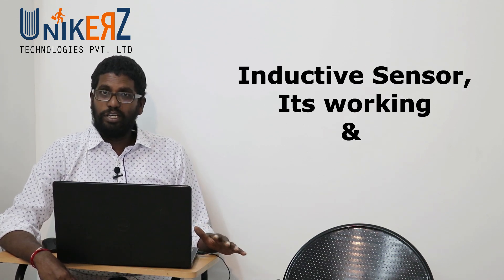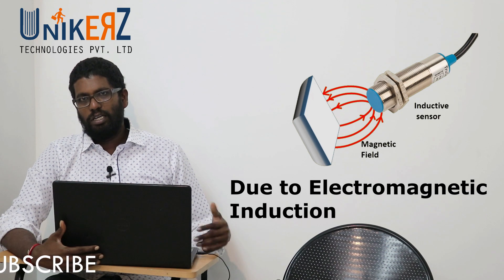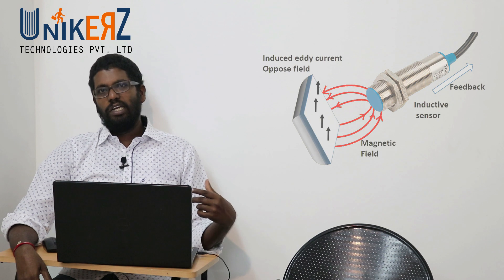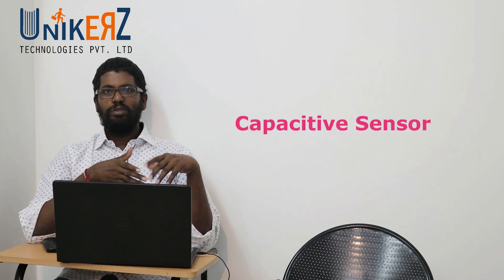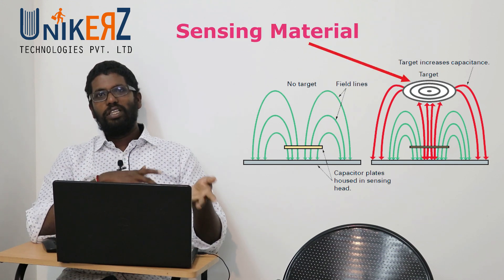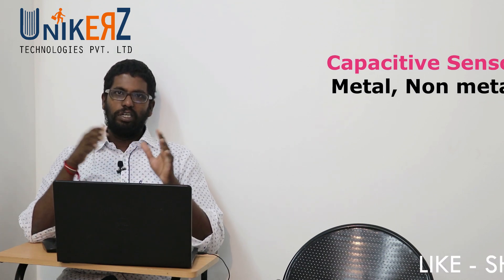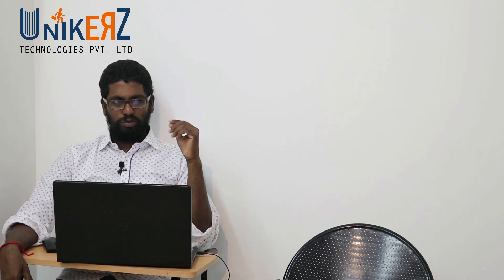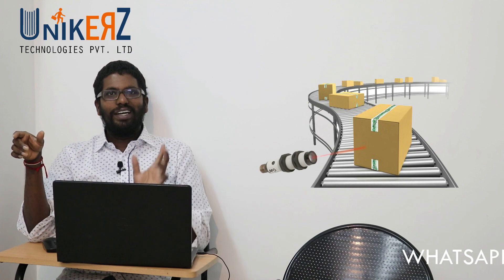Proximity Sensor Types - Inductive & Capacivte - Sensors - PLC Input Devices - In TAMIL - Part 02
Proximity sensor working is explained in previous video. Here Types of proximitysensor that is Inductivesensor Capacitivesensors are explained.